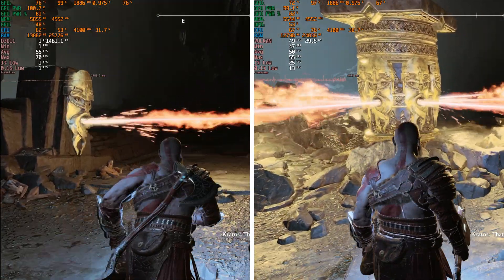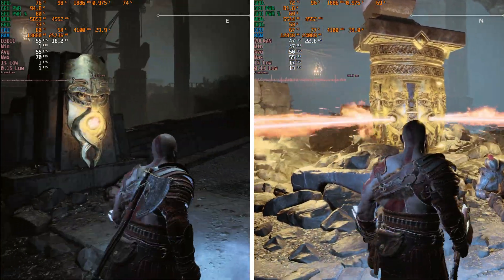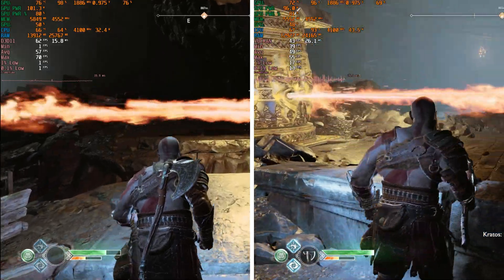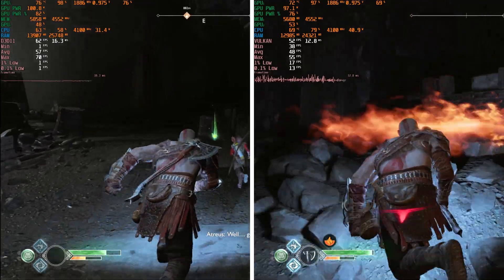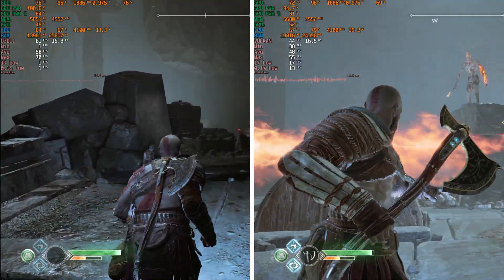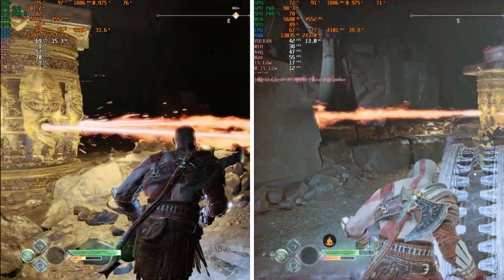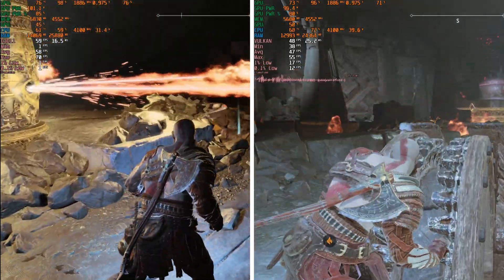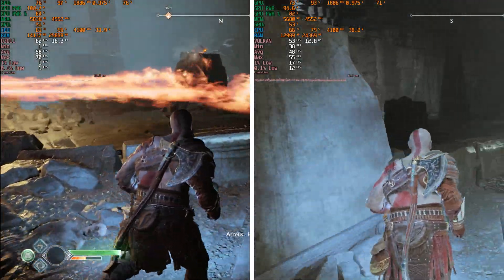Running a DirectX Game on Vulkan | DXVK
Wanted to cover this for a while!

My PC
CPU: Intel Core i3-10100
GPU: Nvidia GTX 1060 6GB
RAM: 16GB DDR4 2666MHZ
OS: Windows 11 64bit